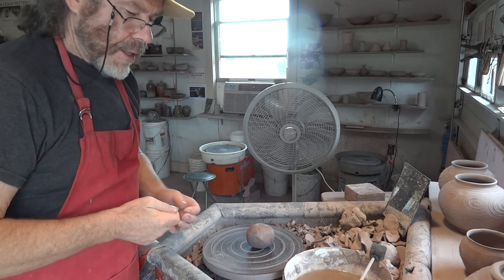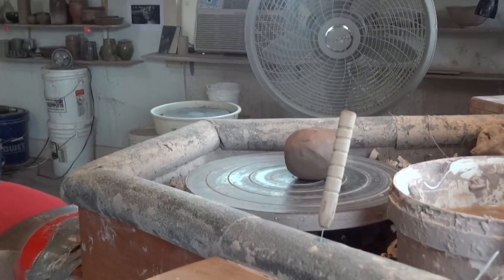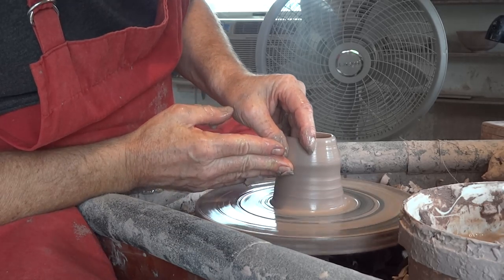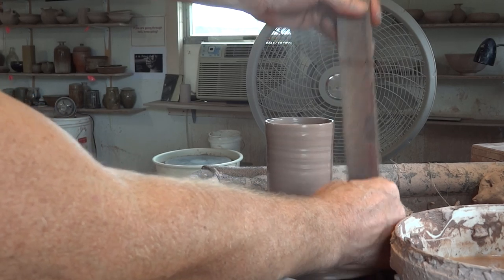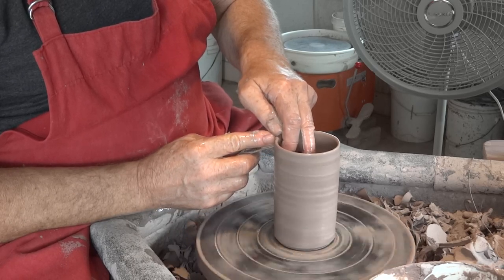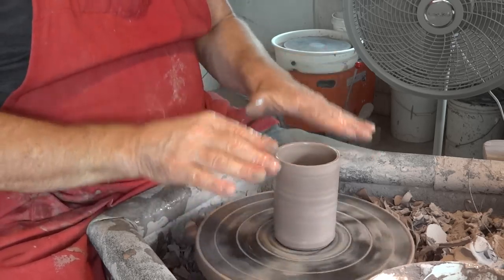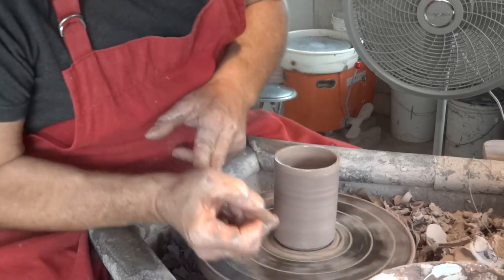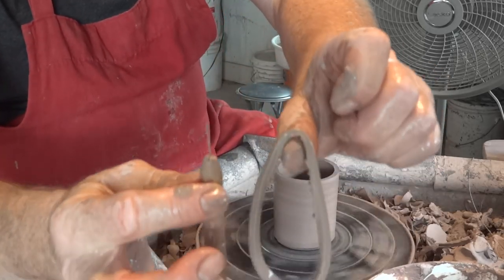How to use a cut off needle tool ! - Aug 27th 2019 with Simon Leach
YES we DO ship international !! - ignore what my Etsy shop says !